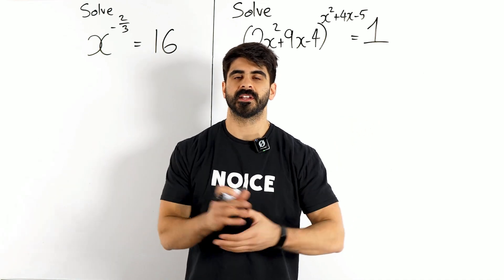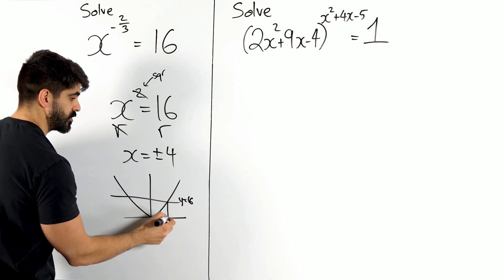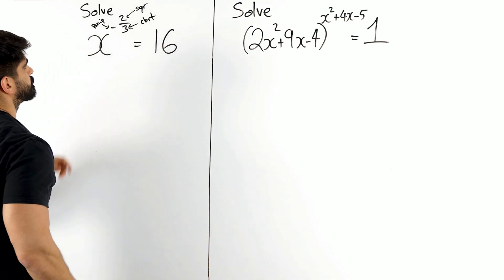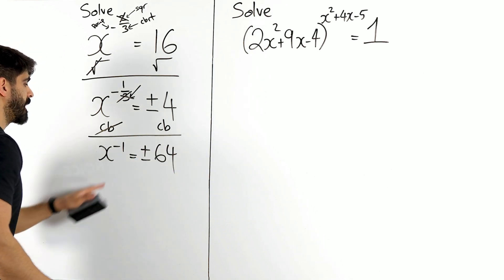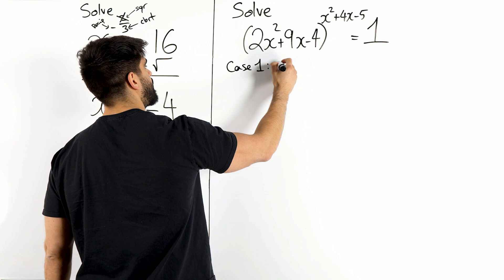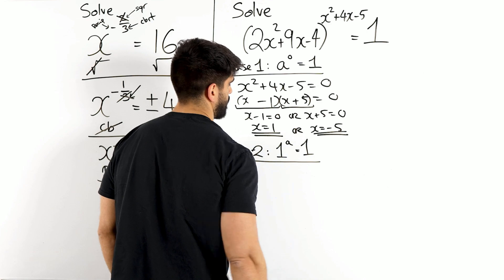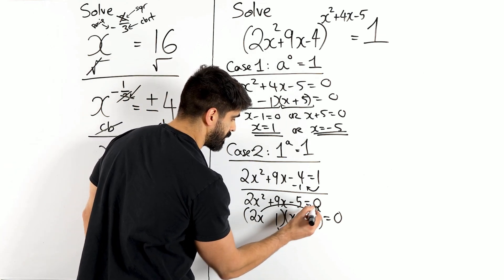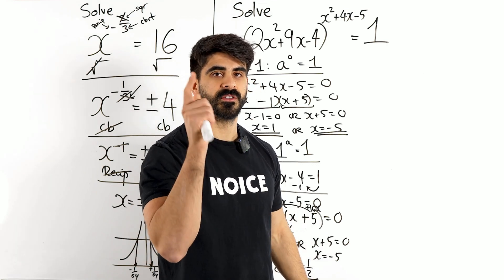Finding The Unknown Base Like A Pro | GCSE Maths